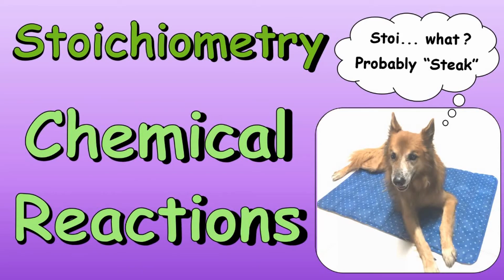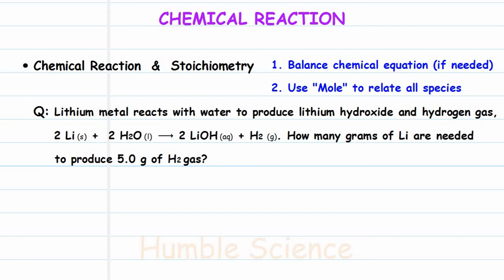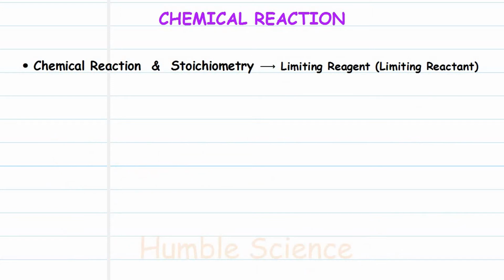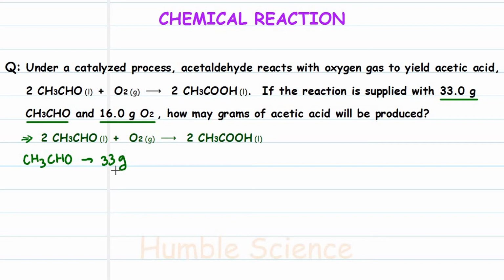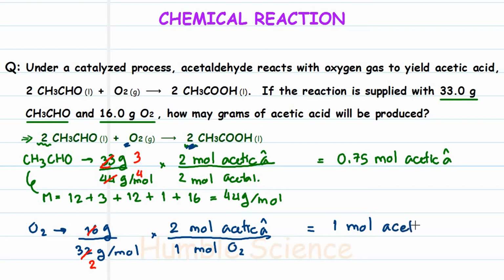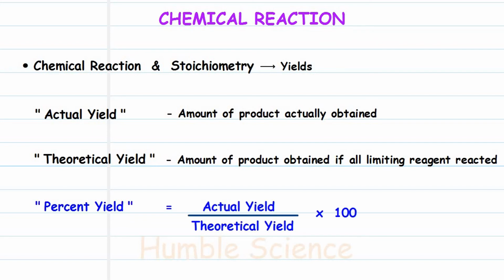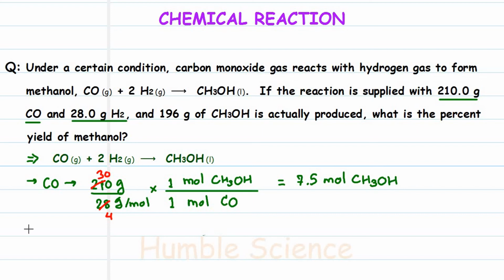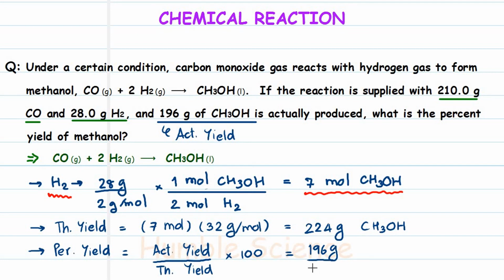Stoichiometry 03 - Chemical Reactions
Here you will learn about Stoichiometry!   "Chemical Reactions" explained.
With an emphasis on Quantitative analysis.
Cover Limiting Reagent,  Actual Yield, Theoretical Yield and Percent Yield.